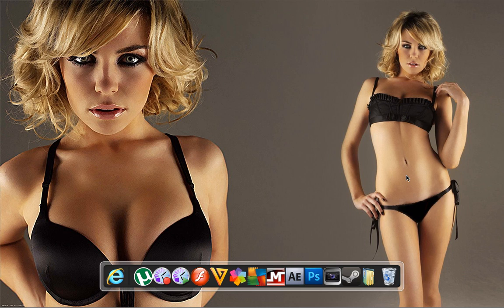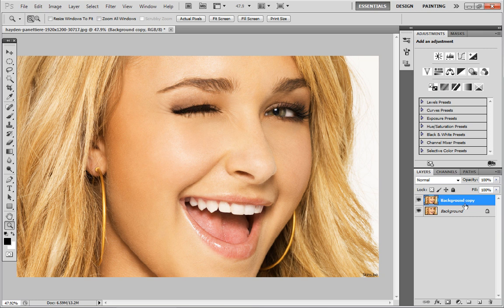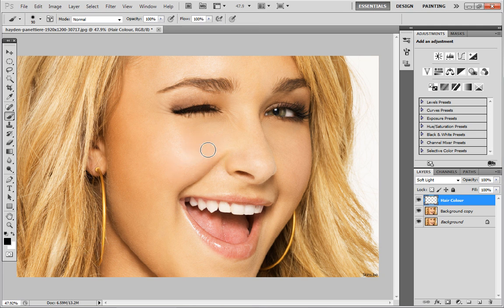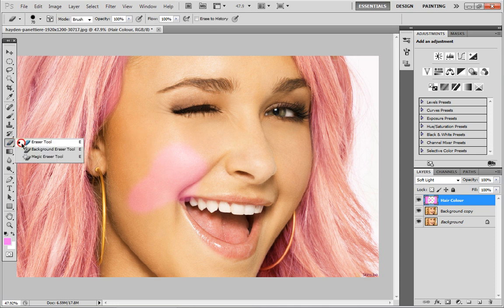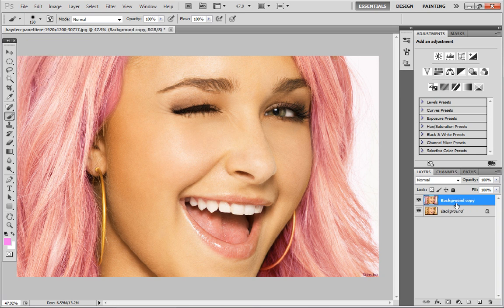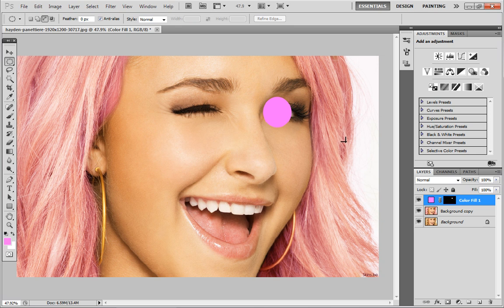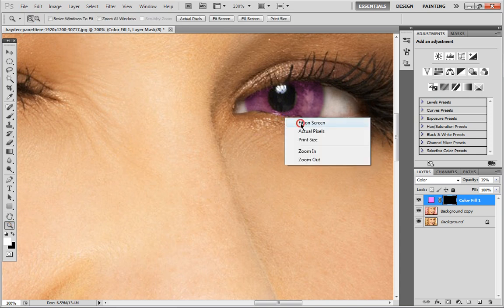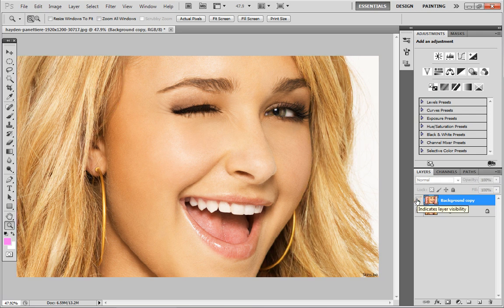Adobe Photoshop - How To Change Hair and Eye Colour - Tutorial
Please Rate and Comment it helps me with any future tutorials, if you have any tutorial requests let me know, Thanks.